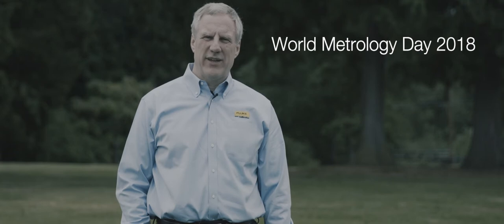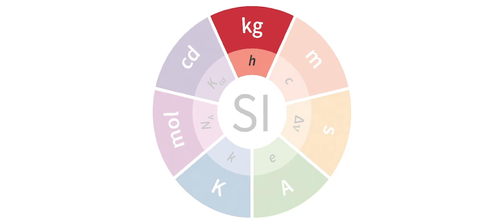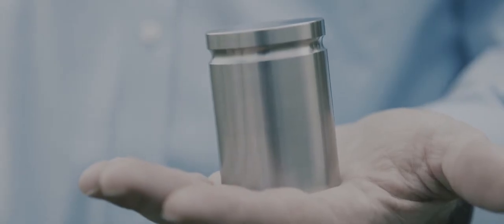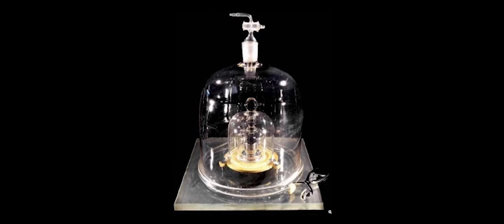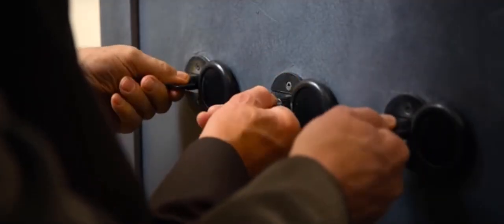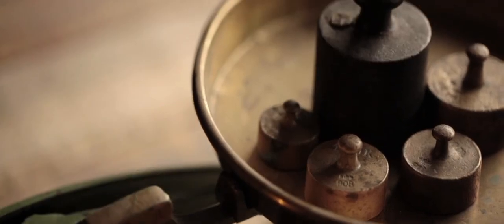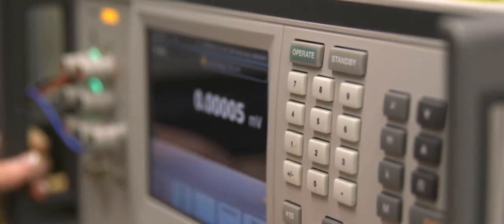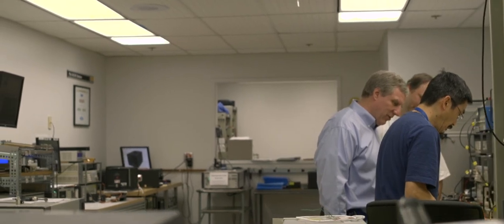World Metrology Day 2018 with Fluke Chief Corporate Metrologist Jeff Gust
On May 20 each year, we celebrate the history and future of metrology, the science of measurement. The date commemorates the 1875 signing of the Meter Convention, which set the framework for global collaboration in measurement science. The theme for World Metrology Day 2018 is "Constant evolution of the International System of Units." In this brief video, Fluke Chief Corporate Metrologist Jeff Gust explains why this year is so special to the science of measurements as the definition of the kilogram may change from a piece of titanium to Planck's Constant.